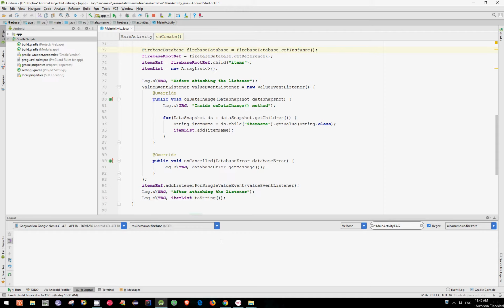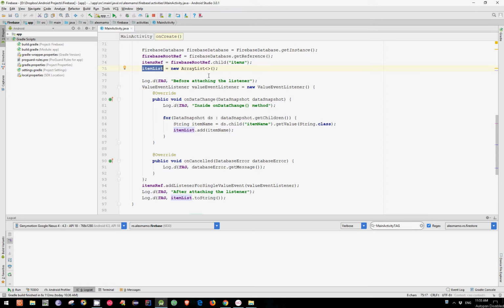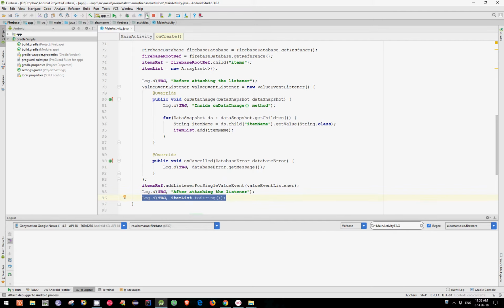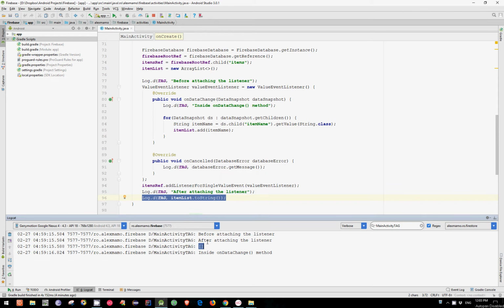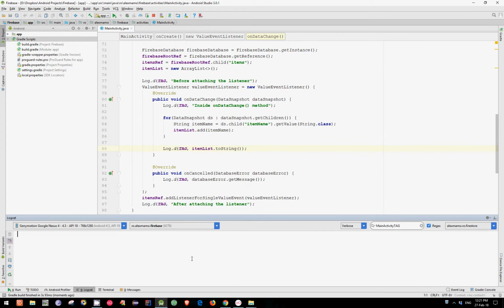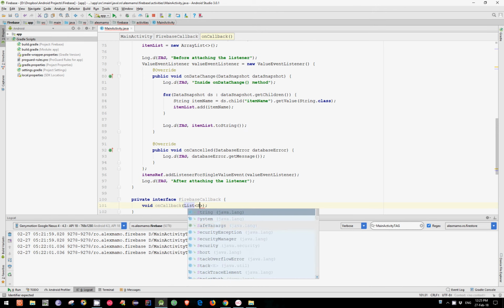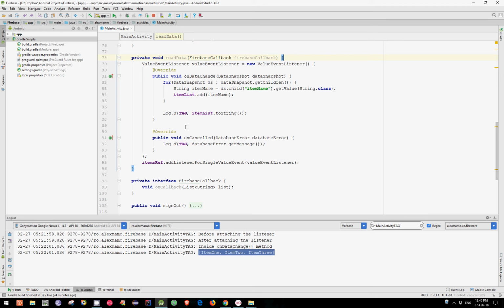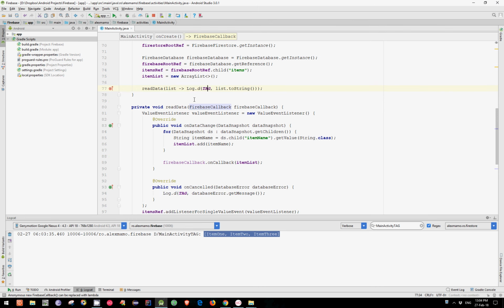Asynchronous Firebase API - Firebase Realtime Database and Android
The description of how to deal with the asynchronous behavior of Firebase API when using Firebase Realtime Database and Android.